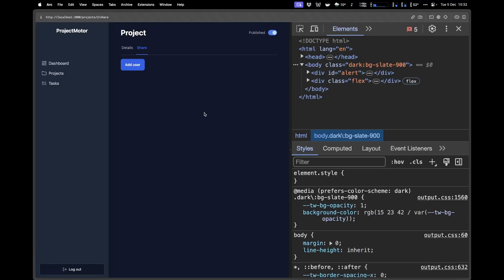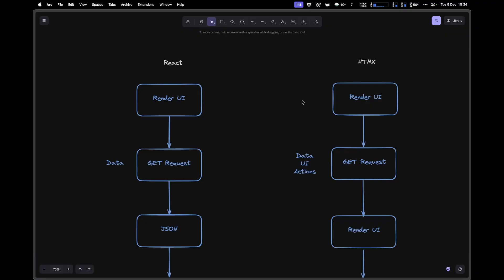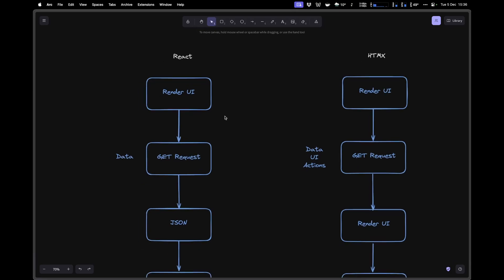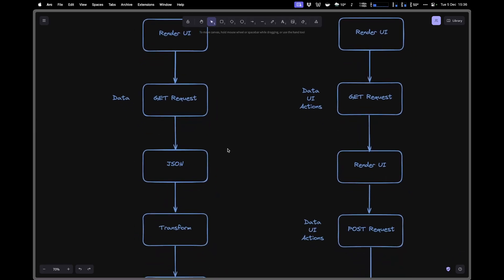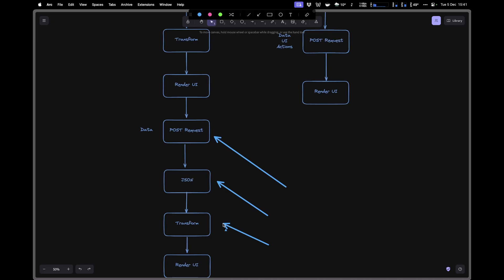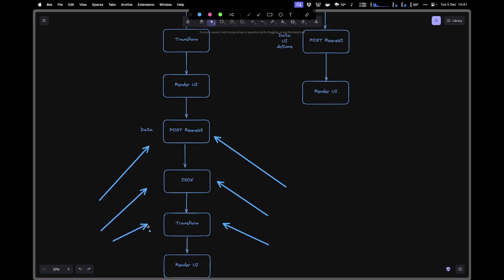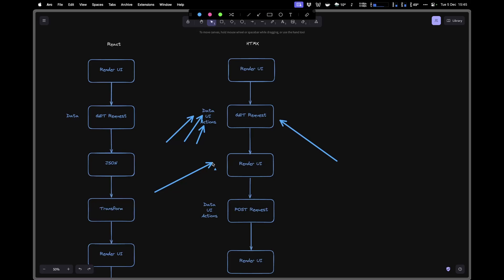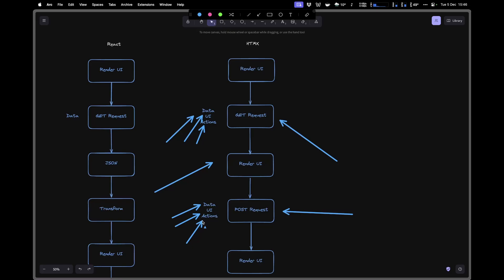HTMX vs React (Data, UI and Actions)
In this video, we'll compare HTMX and React, and go over some of the strengths of HTMX and what makes it have such a great DX.

00:00 - Introduction
00:24 - HTMX Go SaaS Blueprint
01:02 - Comparison Diagram
07:59 - Project Example